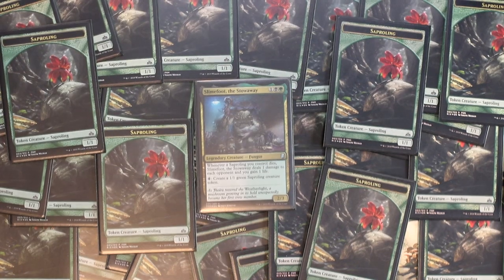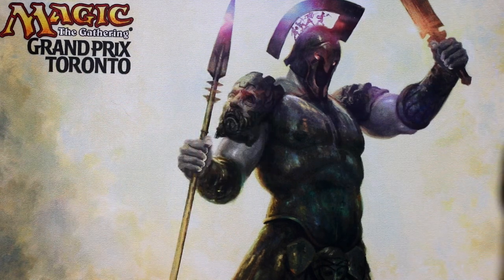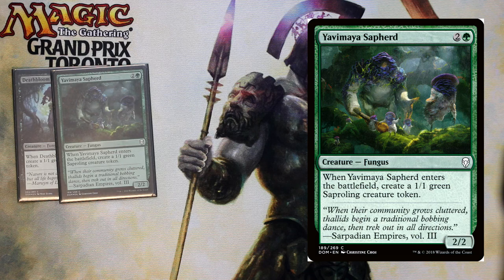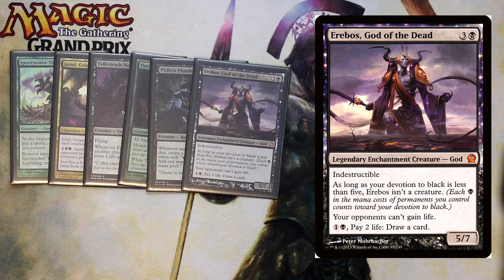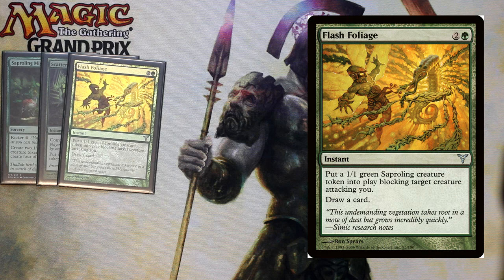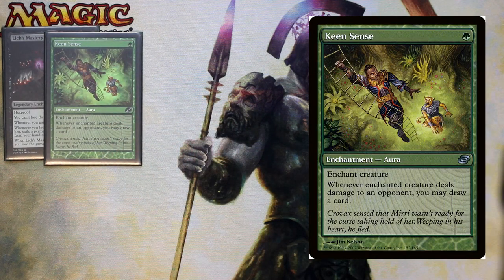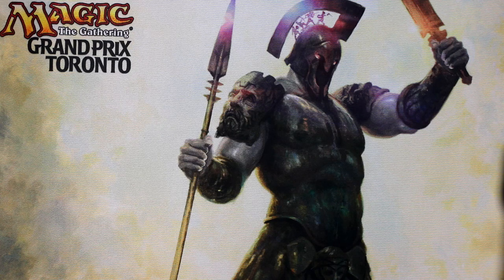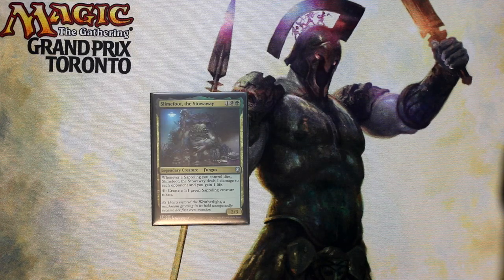Slimefoot the Stowaway [Foil Commander Deck Tech]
Today chu brings you his mostly foiled out Slimefoot the Stowaway saproling tribal deck! We're going to go through all the cards ive included in my edh deck in this video. I really love this deck and have been working on it for a few years collecting cards. This deck uses saprolings and small creatures and different sacrifice effects to win the game.

I apologize in advance if I made any mistakes in this video! This is a new video format for me and there was quite a bit of editing involved but I tried my best! Id like to make more paper videos in the future as I improve my collection, this was sort of a test video for formatting.

Looking for a link where you can view,export the deck and view other decks ive made or played?